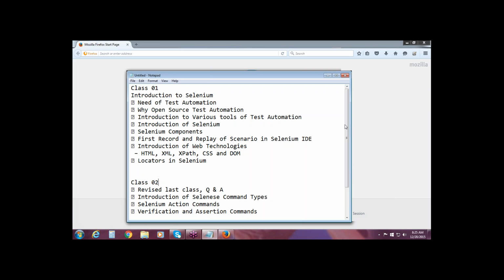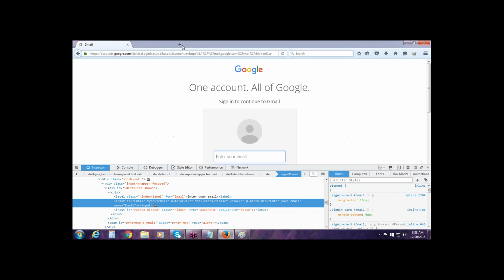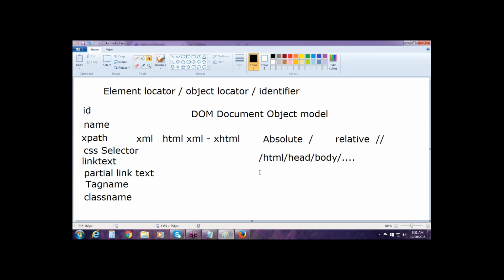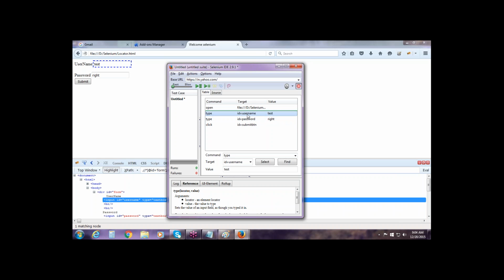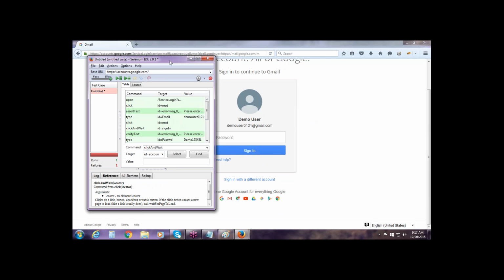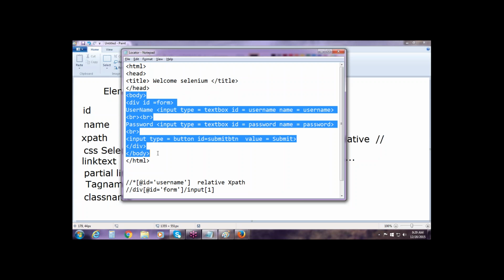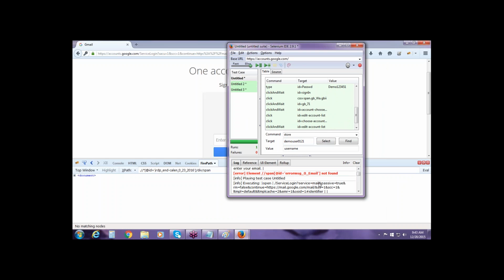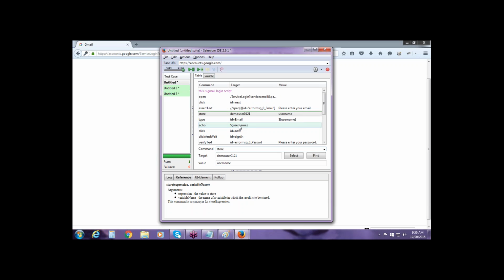LEARNUNWIRED SELENIUM ONLINE CLASS DAY 2